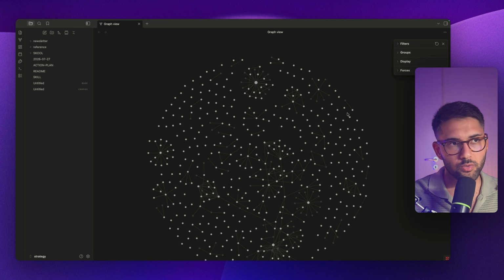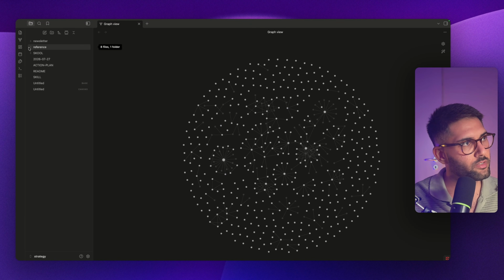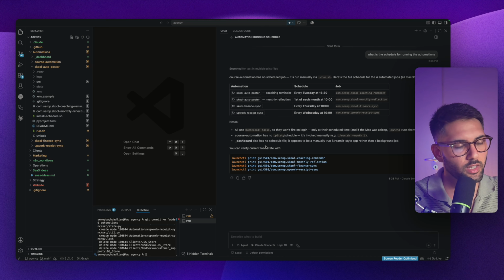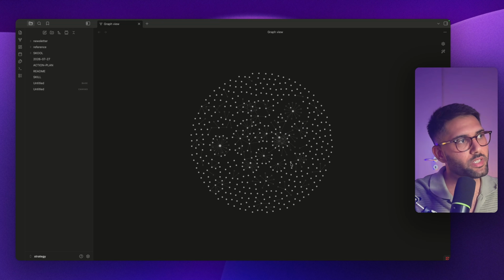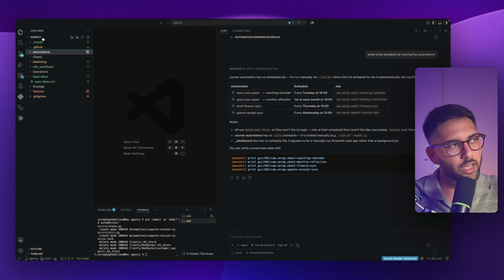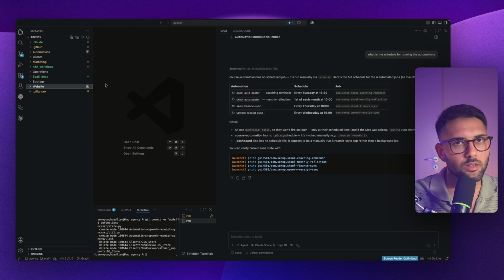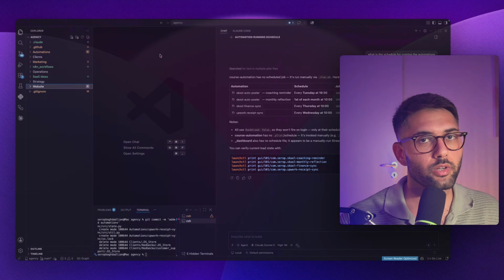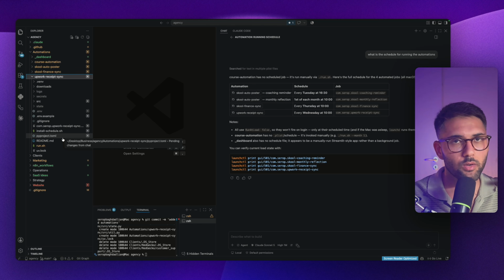The AI Second Brain Lie (Obsidian + Claude Exposed)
Does Obsidian really give Claude a second brain—or are AI creators overselling what it can actually do?

In this video, I break down what Obsidian actually does under the hood, why its graph view makes AI second-brain systems look more powerful than they really are, and why many founders waste hours organizing notes instead of building useful AI workflows.

Obsidian is essentially a text editor that stores markdown files. When Claude Code accesses an Obsidian vault, it usually searches filenames, keywords, and individual files. Unless proper semantic search, embeddings, or RAG plugins are added, the AI is not truly understanding your entire life or knowledge base.

You’ll learn:

• What Obsidian and its graph view actually do
• Why most AI second-brain demonstrations are misleading
• The technical limitations of searching markdown files
• The difference between basic file search and real AI retrieval
• Why productivity tools can become a distraction for founders
• What makes an AI workflow genuinely useful
• Why connection and action matter more than storage
• How agents can automate emails, customer history, tasks, and business workflows
• When an Obsidian shared vault can still be valuable
• How to escape the endless AI tutorial loop and start building

This video is ideal for founders, entrepreneurs, AI automation professionals, Obsidian users, Claude Code users, and anyone trying to build a practical AI knowledge system without wasting time on unnecessary tools.

Timestamps

00:00 Introduction
01:12 The Obsidian Hype
02:02 Technical Limitations
04:07 Useful AI Workflows
04:59 Voice AI and Costs
06:18 Summary and Conclusion